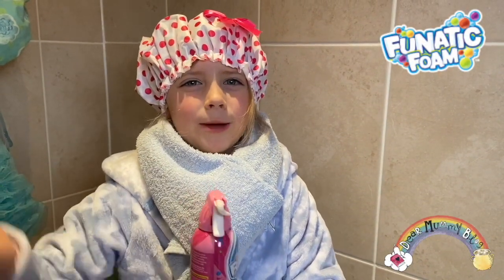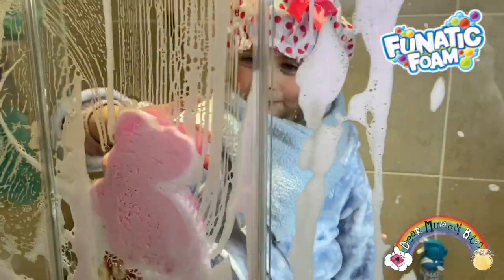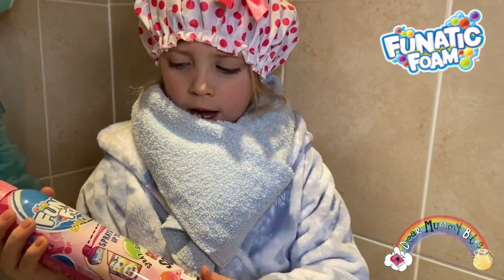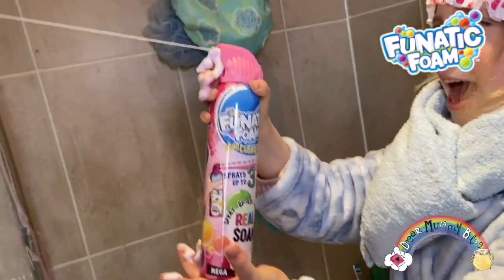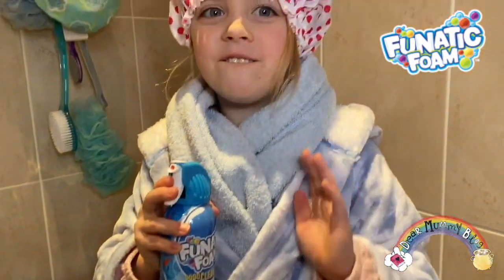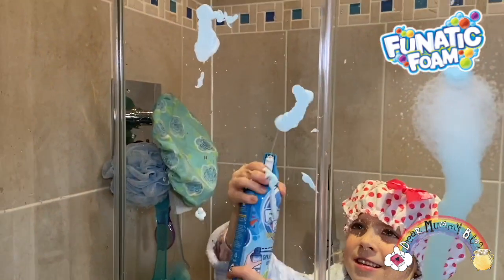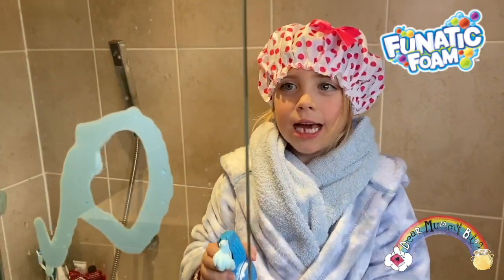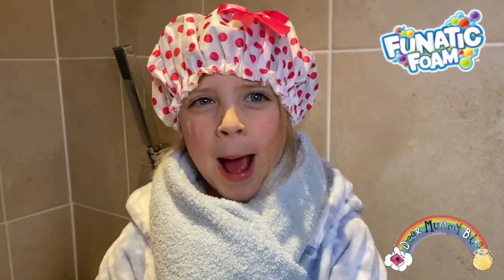Bubble Fun with Funatic Foam - Dear Mummy Vlog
[AD] Making bath time fun with Funatic Foam! Anything that encourages me to jump in the bath and get clean is good with my folks! Get ready for instant foam fun with Funatic Foam! The all new way to clean whilst you play with SUPER SOAP that sprays up to 3 metres! Available in 3 scent-sational scents - Blue Bubblegum, Green Apple and Pink Berry playtime has never smelt so good!

The Funatic Foam has a no stain formula, which is a good thing as I gave it a whirl at my grandparents house in their immaculate bathroom and there was no mess afterwards. It's safe on the little ones skin and doesn't sting.

It would be great in the summer months for water/bubble partys and slip 'n' slides!

Hi I'm Isabella! I like making videos with my mummy, Dawn.

I’m a kid blogging and vlogging my way through life, sharing my travels, reviews and memories as an online diary. We're based in Hampshire in the UK.

and Instagram we'd love to see you over there too!